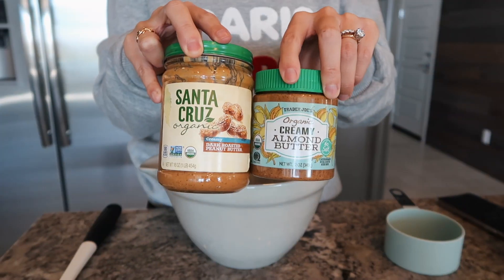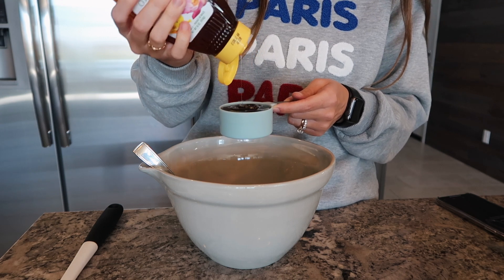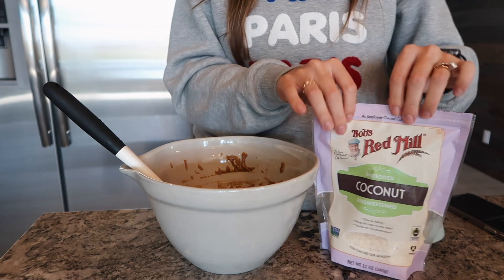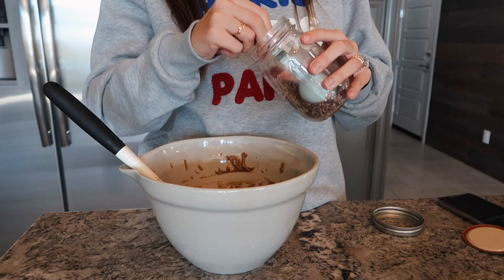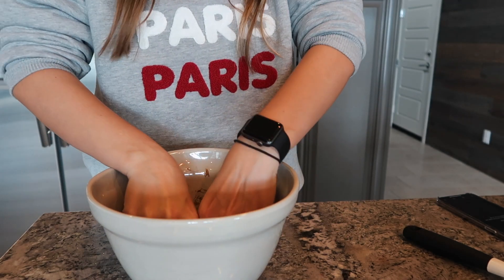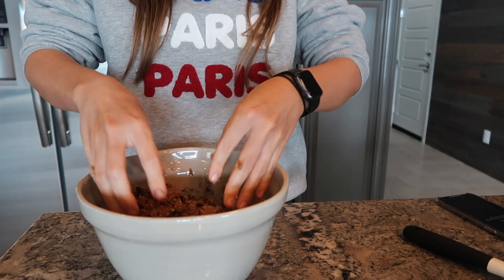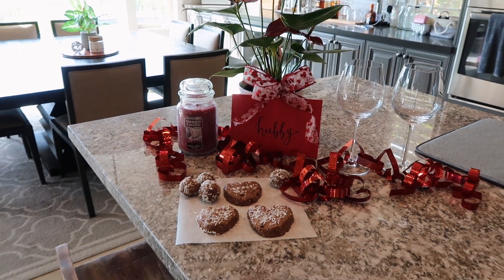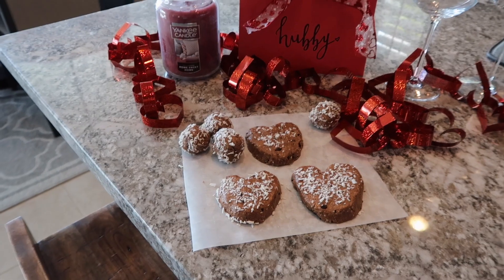Super Easy Paleo Protein Balls (Chocolate Peanut Butter Flavor) | Valentines Special!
These are by FAR my favorite protein balls I've made yet - they are actually high in protein, non-dairy/gluten/grain, whole food ingredients, and SUPER yummy! No need to have a blender or food processor, just mix with a spoon or your hands. My husband eats them by the multiples in one sitting so it was the perfect thoughtful gift for Valentine's Day. Let me know if you make them!
love & light, Jenna

✰ PALEO PROTEIN BALL RECIPE ✰
- 1 cup nut butter
- 1/3 cup honey or maple syrup
- 1/2 cup protein powder
- 1/3 cup hemp seeds
- 1/3 cup shredded coconut
- 1-2 TB cacao powder
- 1-2 TB cacao nibs

Mix wet ingredients first, then mix in the rest of the dry ingredients. If they seem too dry then add 1TB of coconut oil or more maple syrup. If they seem too dry then add more protein powder or hemp seeds. You really can't go wrong, just find the right consistency! After mixed, roll into balls, roll balls through some shredded coconut, and store in the fridge or freezer! Bone apple tea!